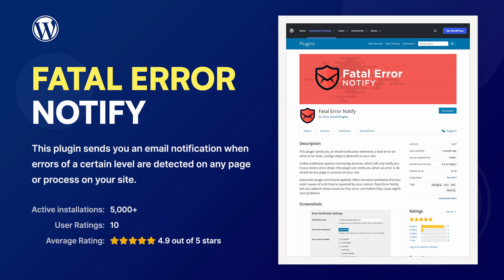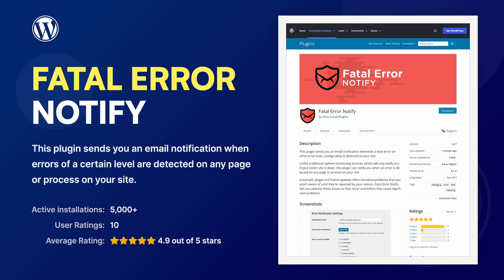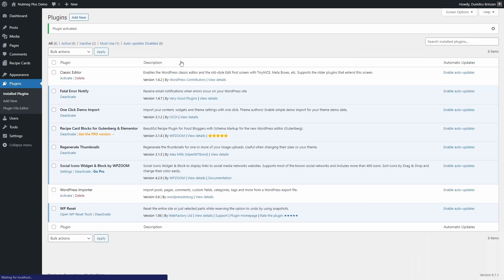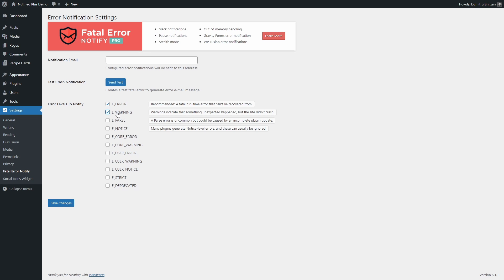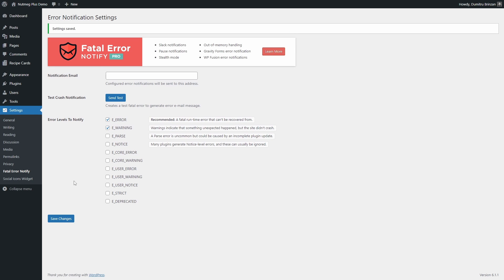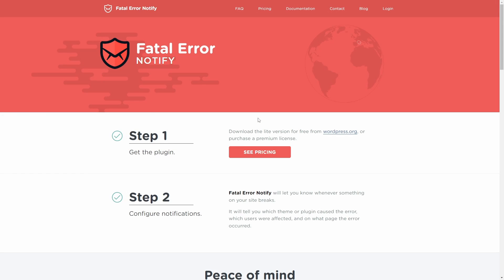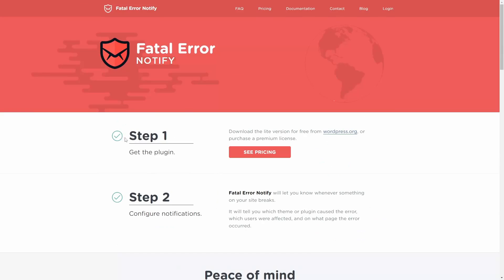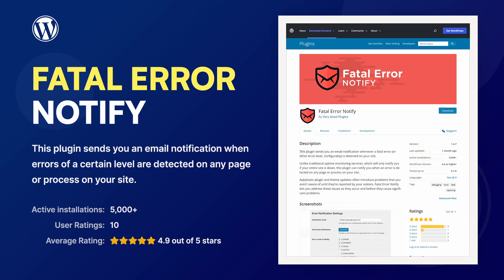Find Website Errors with the Fatal Error Notify WordPress plugin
This plugin sends you an email notification when errors of a certain level are detected on any page or process on your site. Errors are often caused by theme and plugin updates, as well as changes in your web hosting environment.